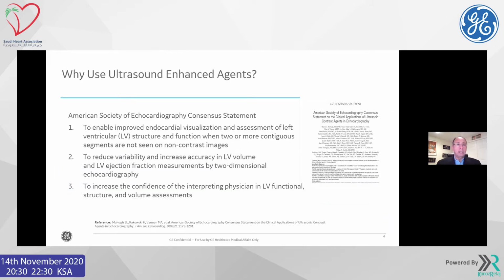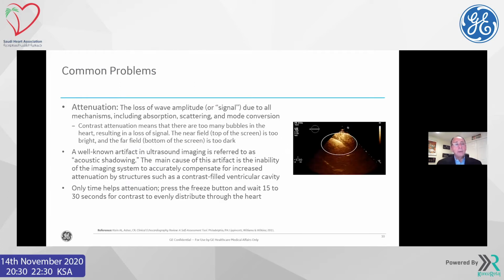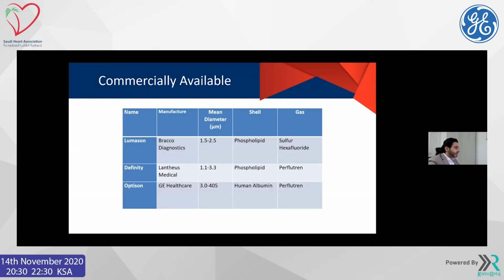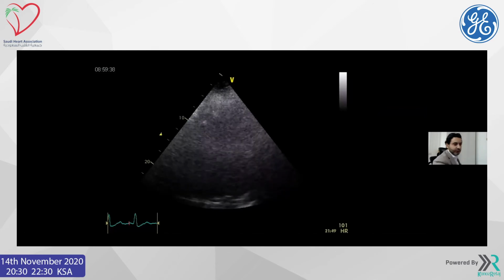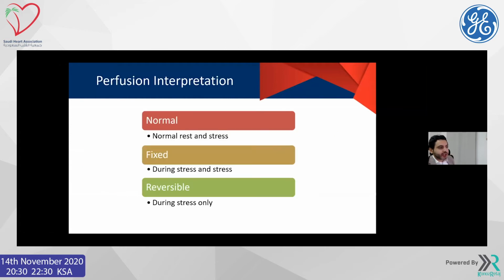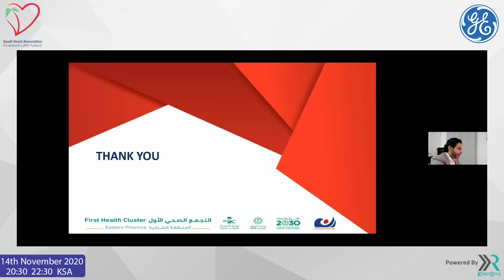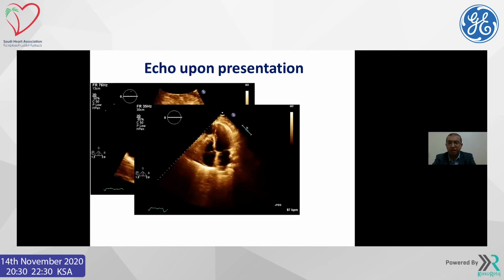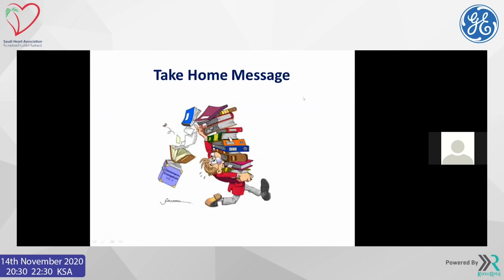Implementing Contrast Echo in the Echolab Webinar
SHA: Implementing Contrast Echo in the Echolab Webinar (14th Nov. 2020)